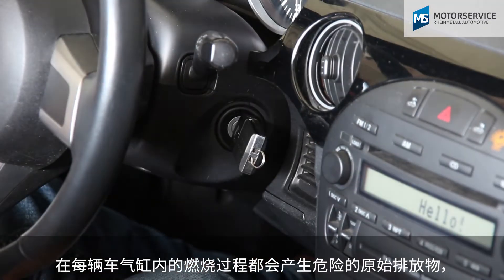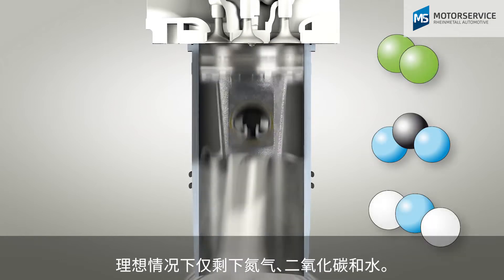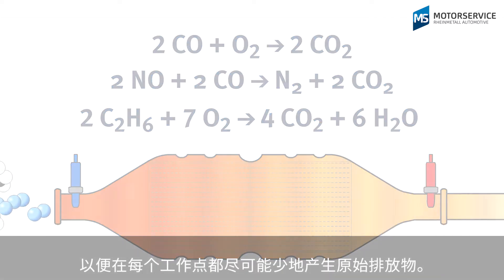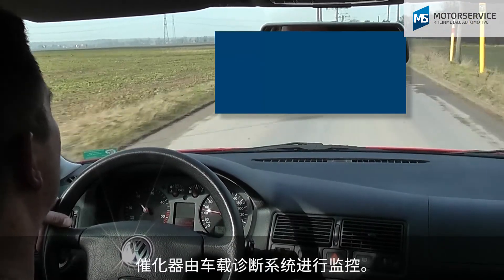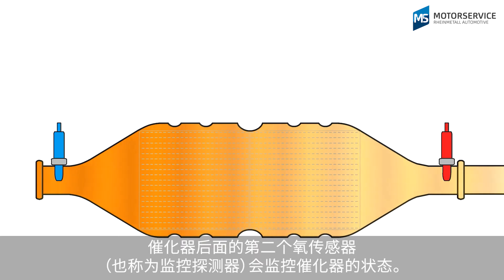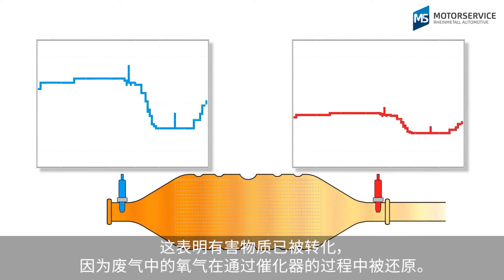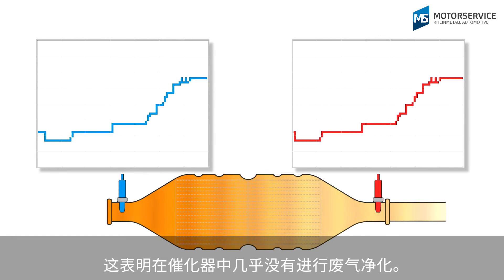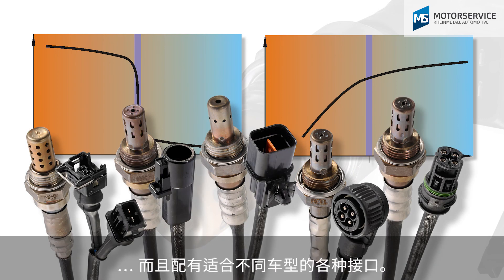三元催化器和氧传感器的功能原理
催化器的工作原理是什么？
人们用它来做什么？
什么是调节探测器？
监控探测器是指什么？
氧传感器的工作原理是什么？

00:00 废气
00:40 调节式三元催化器
01:07 氧传感器/调节探测器和监控探测器
02:52 氧传感器构造

废气再处理
燃烧过程中，气缸内会产生一氧化碳、氮氧化物、二氧化硫和碳氢化合物等原始排放物。通过废气再处理可以将这些原始排放物转化为危害较小的废气。理想情况下仅剩下氮气、二氧化碳和水。
废气再处理的传统方法是“调节式三元催化器”。此时还原和氧化的三个化学反应同时发生。借助催化器前面的氧传感器（也称为调节探测器）确定氧浓度值。发动机管理系统将该值作为输入变量来控制燃油的添加，以实现高效燃烧。